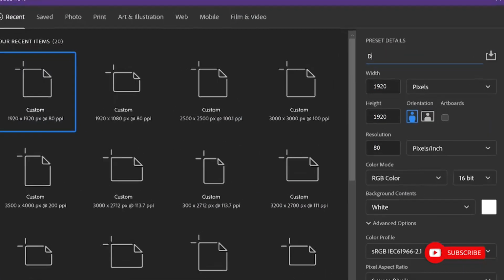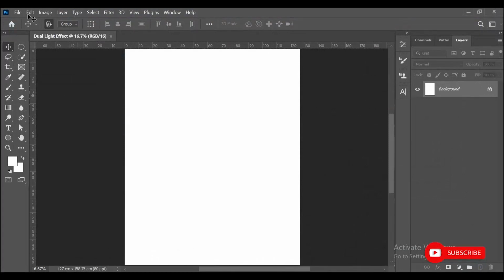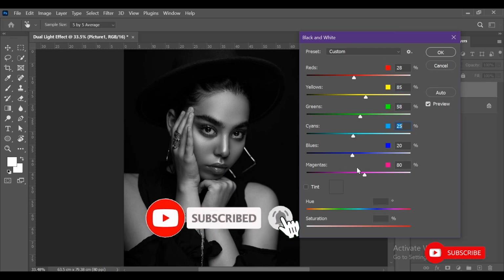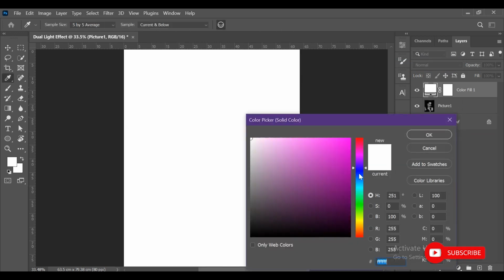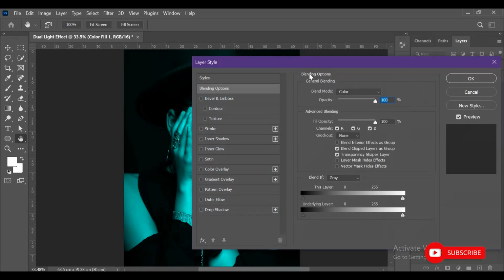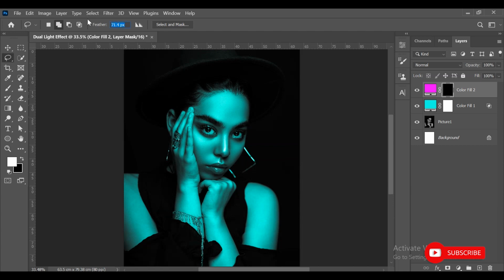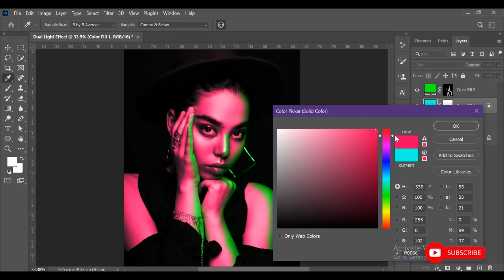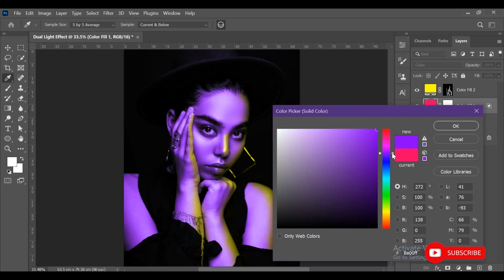How to Create Realistic Dual Light Effect in Photoshop | Easy Tutorial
Hi Guyz,
Discover how to create a Realistic Dual Light Effect in Photoshop with this step-by-step tutorial. Whether you're a beginner or advanced user, this guide will show you how to bring dynamic lighting to your photos for a cinematic, professional look. Learn to master blending modes, adjustment layers, and more to achieve perfect color contrast.